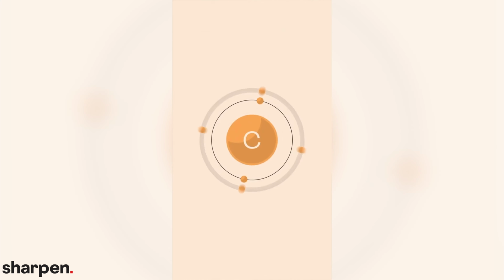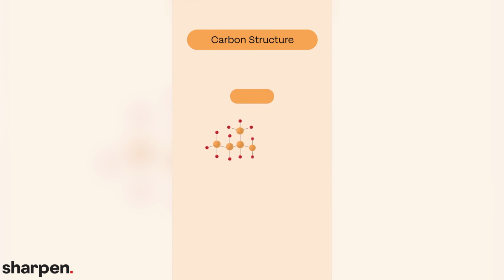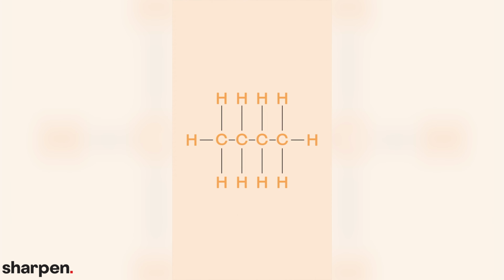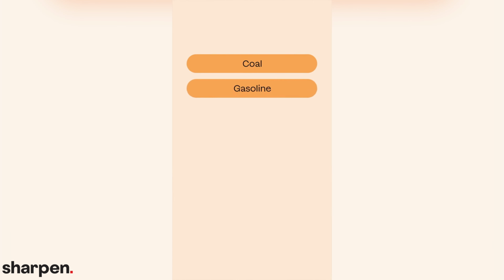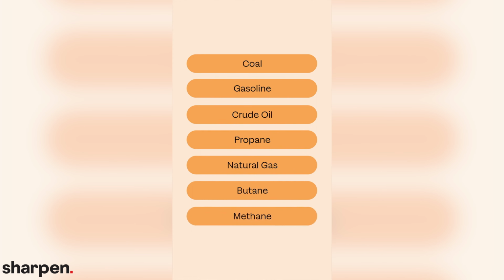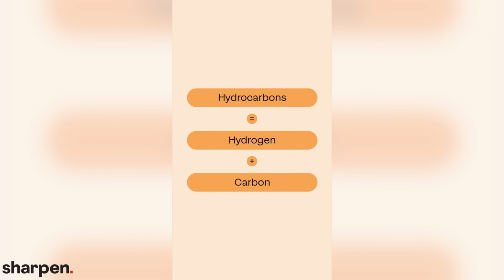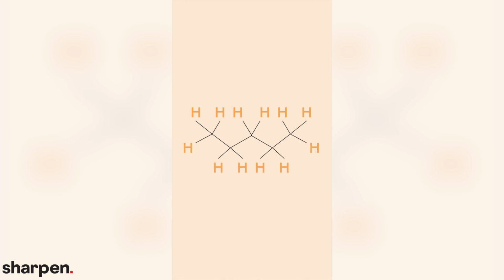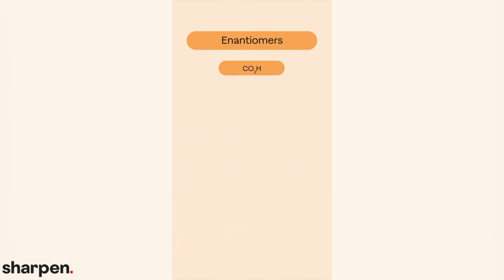Carbon: The Heartbeat of Biology (Biology 101)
Welcome to the fascinating world of carbon, the fundamental building block of life and biology. Carbon's role in shaping the complexity of living organisms is nothing short of remarkable. Join us as we unlock the mysteries surrounding this essential element and explore its properties that make life on Earth possible.

🌿 Discover the elemental secrets that underpin life's existence.
🔬 Dive into the incredible properties that make carbon unique.
🌍 Explore the carbon cycle and its significance in the natural world.
🧬 Learn why carbon is the key to life as we know it.

For more bite-sized Biology videos, quizzes, flashcards, and concept summaries, download the FREE Sharpen college study app

What is the Sharpen App? Your Study Buddy for College Success!

We know the academic hustle is real, and finding the right study aid can be a game-changer. Meet the Sharpen App by McGraw Hill—the ultimate tool to up your study game and conquer those exams and homework assignments.

So, what's the Buzz with the Sharpen App?

Imagine prepping for tests and tackling your homework with ease, all while juggling a busy college life. Sharpen brings you bite-sized videos, swipe-friendly study tools, flashcards, quizzes, and a personalized dashboard to keep your studies on track.

Why Should You Consider the Sharpen App?

Tailored for Your Curriculum -- Do you ever feel lost in a sea of unrelated topics while hunting for homework help online or on other apps? Sharpen gets it! We're designed to align with your textbook, chapter by chapter. No more endless searching; we've got your curriculum covered.

Your Study Sidekick -- Quizzes, flashcards, summaries, performance tracking, & more - we've got it all. Study smarter, not harder. From Math to English, Science to Business, we’ve got your back. Simplify your homework and conquer those subjects with Sharpen. Sharpen offers tools that sync seamlessly with your real textbook curriculum.

Easy Peasy Progress Tracking -- Stay on top of your progress effortlessly. Flashcards, quizzes, and performance insights, are all within reach. Plus, you can carry us in your pocket wherever you go. Convenient, right?

The Fun in Learning -- Learning can be fun, seriously! Videos, quizzes, and study cards make your study sessions engaging. It’s like having a personal tutor right in your pocket. Test or homework help has never been easier.

Sharpen is your study sidekick, making your college studying journey smoother and more organized. Say hello to an efficient study experience—hello, Sharpen! 🚀